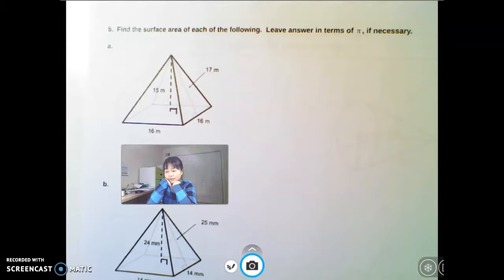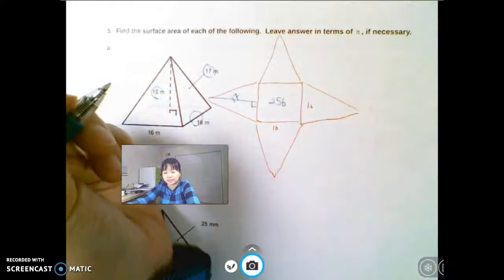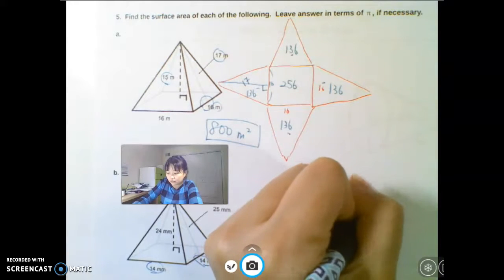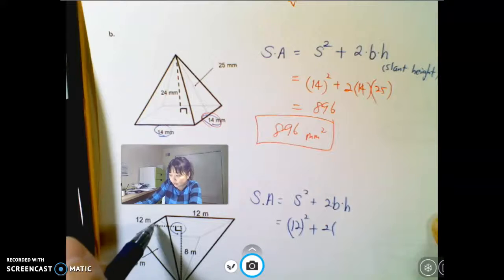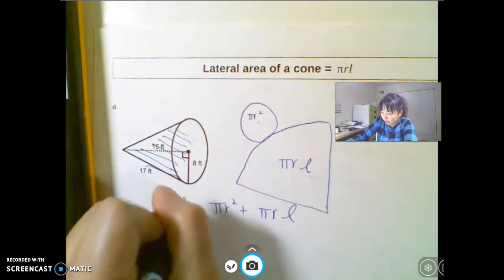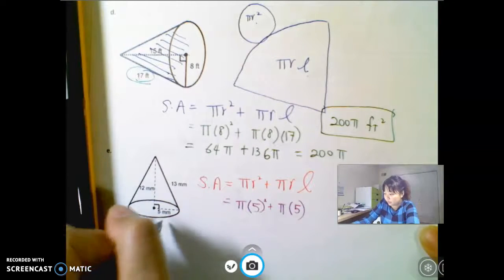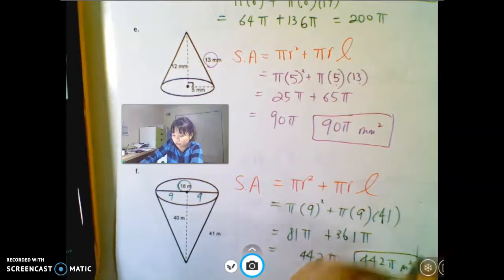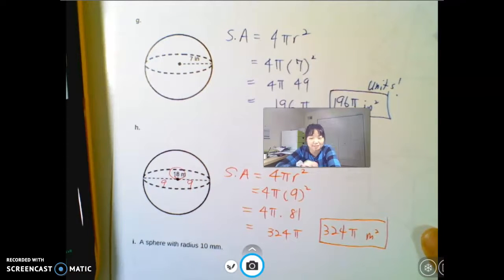LT6 part 4/5 Surface area of Pyramid, Cone, Sphere